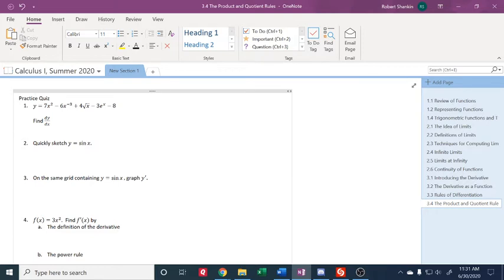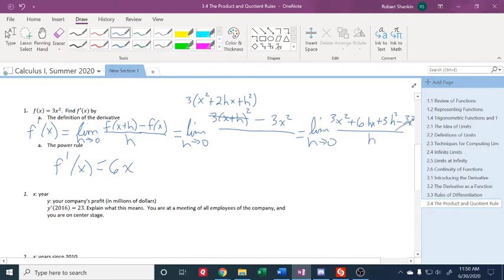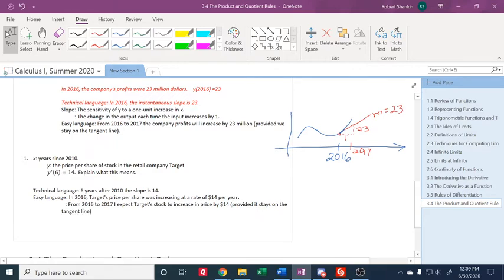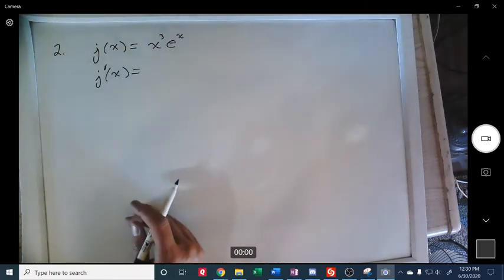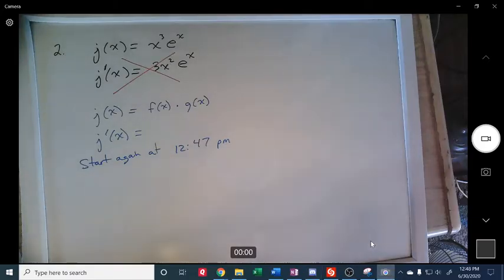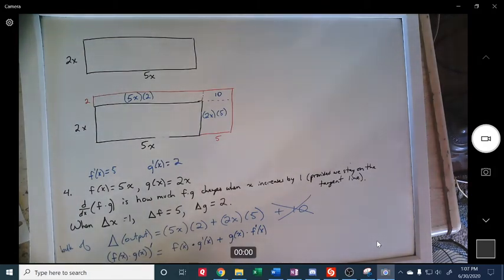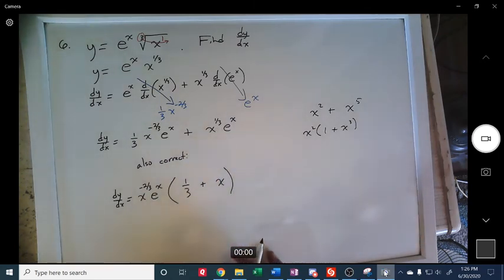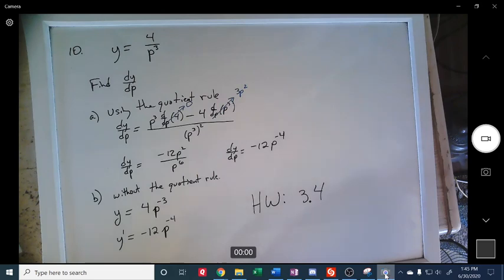Chapter 3 Section 4 The Product and Quotient Rules